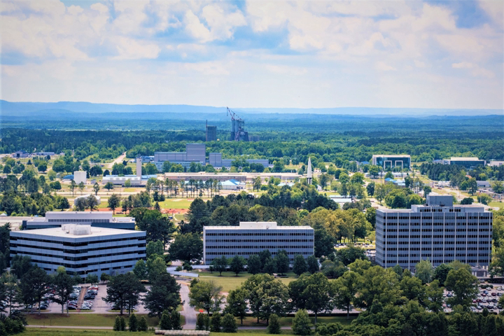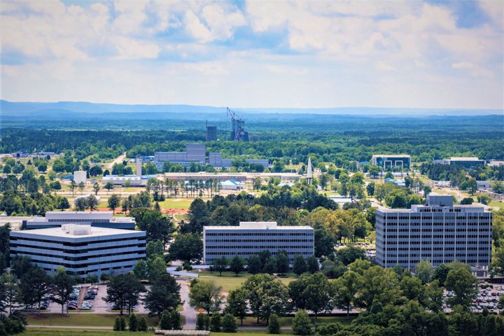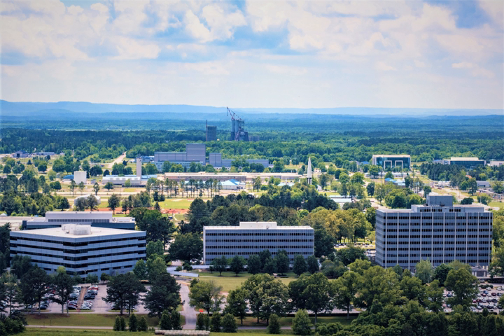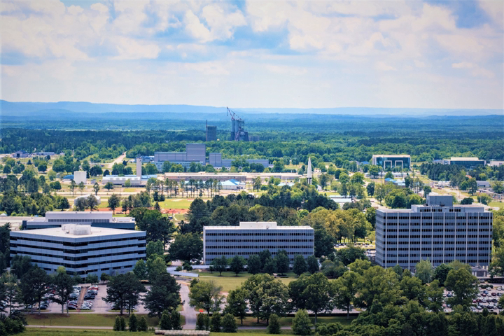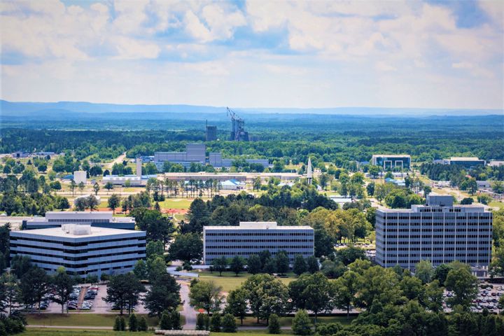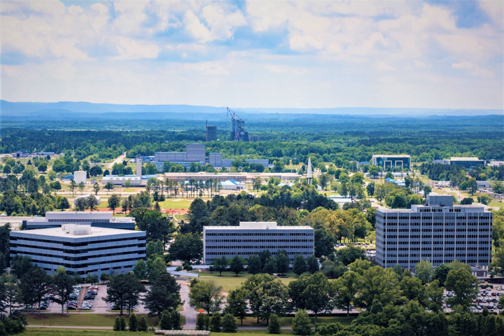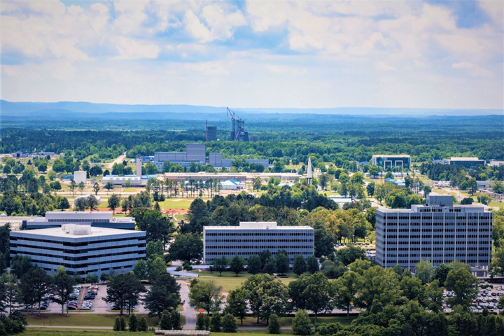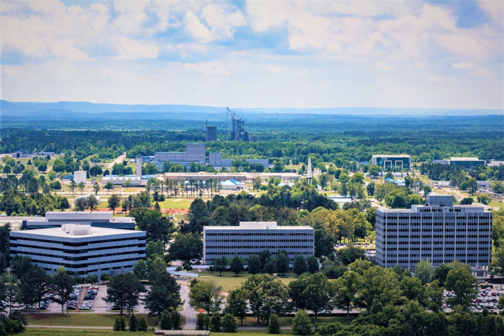George C. Marshall Space Flight Center | Wikipedia audio article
00:01:12 1 History
00:10:59 2 Capabilities and projects
00:12:09 2.1 Present and future – 2000s onward
00:12:39 2.1.1 Space vehicles
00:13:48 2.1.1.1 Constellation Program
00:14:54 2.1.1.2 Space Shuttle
00:16:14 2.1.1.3 Orbital Space Plane
00:17:08 2.1.2 International Space Station
00:20:23 2.1.3 Advanced scientific research
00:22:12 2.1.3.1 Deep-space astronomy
00:26:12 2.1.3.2 Research in the ISS
00:27:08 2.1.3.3 Solar system research
00:27:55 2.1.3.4 Climate and weather research
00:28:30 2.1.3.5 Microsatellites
00:29:55 2.1.4 Spinoffs
00:30:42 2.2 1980s and 1990s – the Shuttle era
00:31:41 2.2.1 Shuttle propulsion
00:34:17 2.2.2 Shuttle missions and payloads
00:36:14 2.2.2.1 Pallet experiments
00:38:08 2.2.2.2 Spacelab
00:40:21 2.2.3 Other major programs
00:41:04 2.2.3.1 International Space Station
00:44:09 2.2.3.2 Hubble Space Telescope
00:47:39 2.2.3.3 Chandra X-Ray Observatory
00:49:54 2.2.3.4 Compton Gamma Ray Observatory
00:52:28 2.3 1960s and 1970s – the initial decades
00:57:11 2.3.1 Saturn launch vehicles
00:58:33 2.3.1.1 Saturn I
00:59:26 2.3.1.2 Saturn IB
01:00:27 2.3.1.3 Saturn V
01:03:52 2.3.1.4 Fabrication and test facilities
01:06:05 2.3.2 Space Shuttle
01:08:12 2.3.3 Scientific and engineering research
01:08:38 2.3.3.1 Highwater and Pegasus
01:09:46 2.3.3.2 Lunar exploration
01:11:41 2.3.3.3 Skylab and ATM
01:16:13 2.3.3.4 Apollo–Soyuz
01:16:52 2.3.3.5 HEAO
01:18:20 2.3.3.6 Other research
01:19:26 3 Directors

- Socrates

SUMMARY
The George C. Marshall Space Flight Center (MSFC), located in Huntsville, Alabama, is the U.S. government's civilian rocketry and spacecraft propulsion research center. The largest NASA center, MSFC's first mission was developing the Saturn launch vehicles for the Apollo Moon program. Marshall has been the agency's lead center for Space Shuttle propulsion and its external tank; payloads and related crew training; International Space Station (ISS) design and assembly; and computers, networks, and information management. Located on the Redstone Arsenal near Huntsville, Alabama, MSFC is named in honor of Army General George Marshall.
The center also contains the Huntsville Operations Support Center (HOSC) - also known as the International Space Station Payload Operations Center, a facility that supports ISS launch, payload and experiment activities at the Kennedy Space Center. The HOSC also monitors rocket launches from Cape Canaveral Air Force Station when a Marshall Center payload is on board.